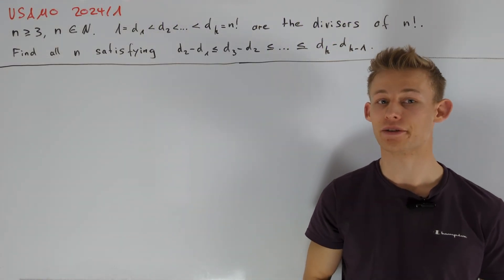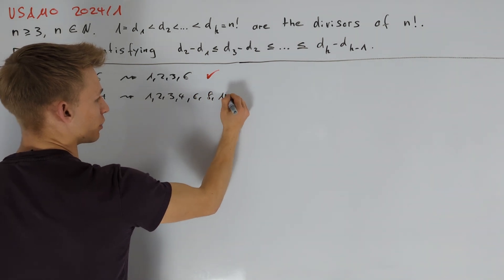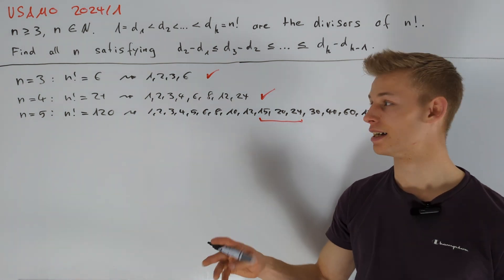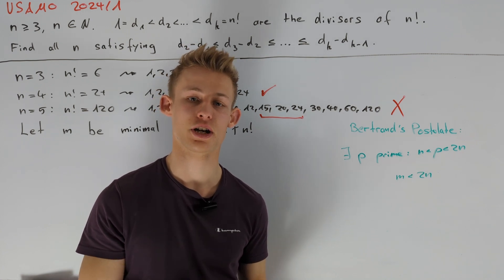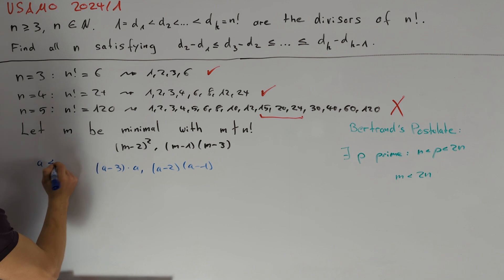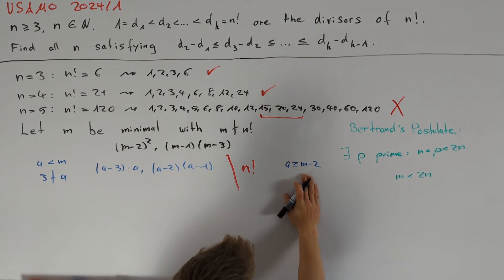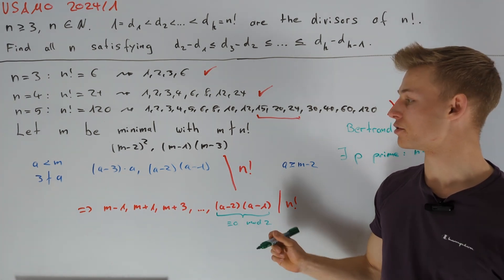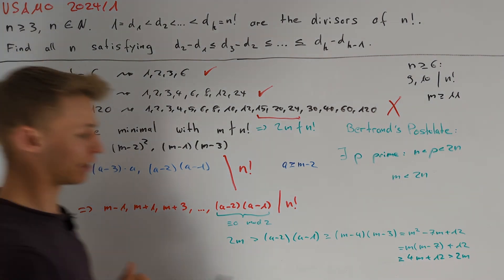An interesting property of the divisors of n!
In this video, we present a solution to USAMO 2024/1.

00:00 Problem Statement
00:35 Solution

difficulty: 6